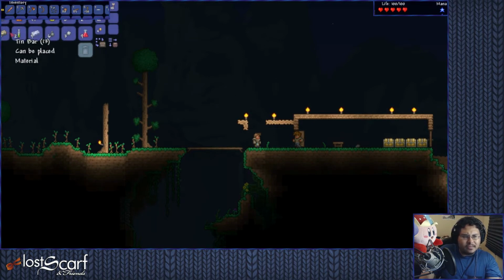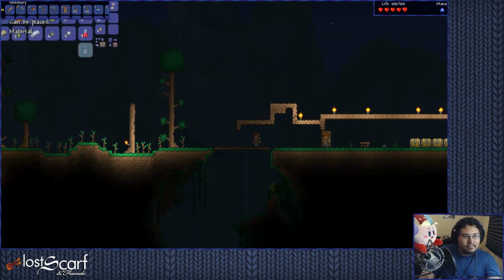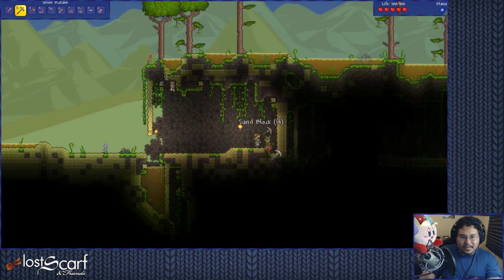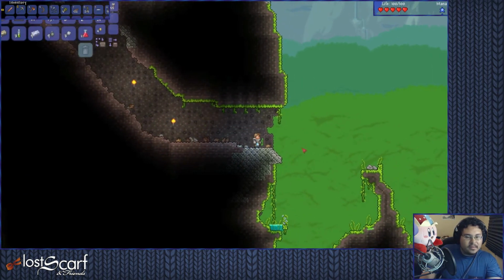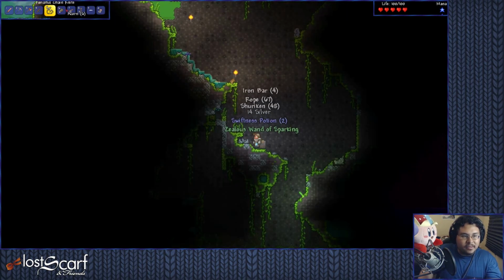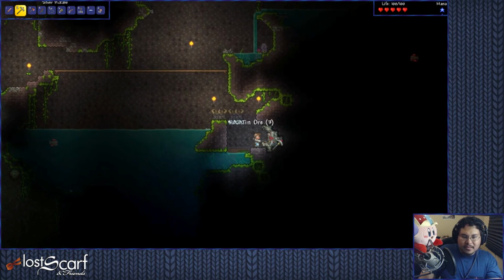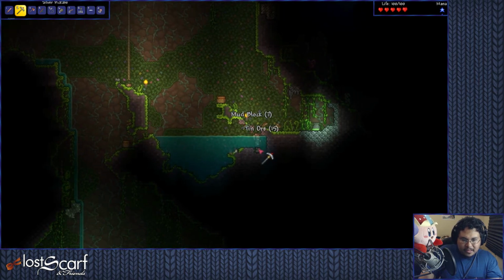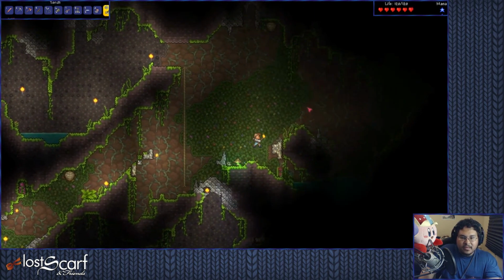3: Doctor Bones & the Jungle of Discovery - ScarfPLAYS Terraria HardCore run 6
Mulligan! Scarf call's a do-over! Last round does not count! This ones the real run where nothing at all will go wrong and Scarf will destroy every antlion.
Terraria is a Sidescrolling Survival Building game developed and published by Re-Logic.